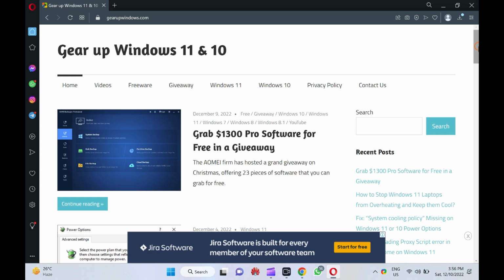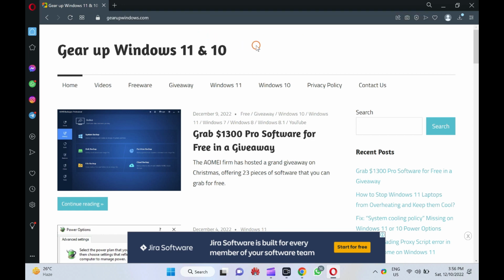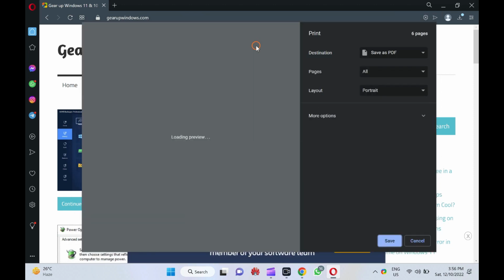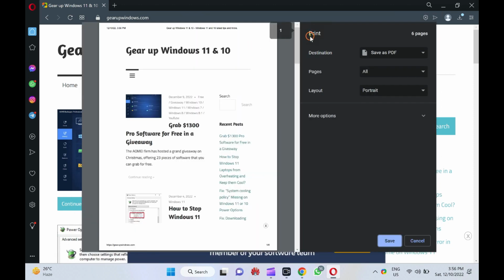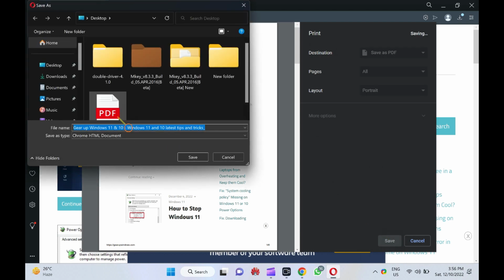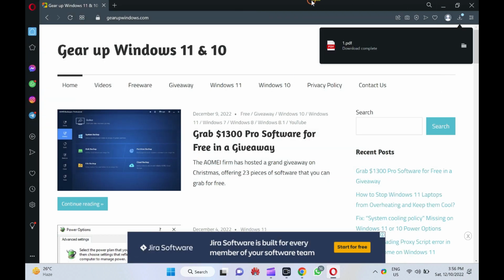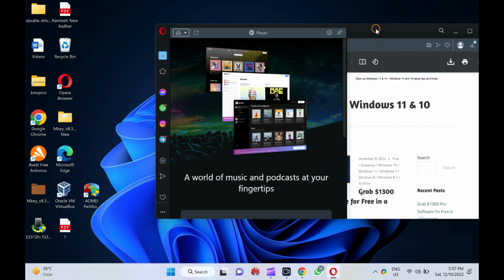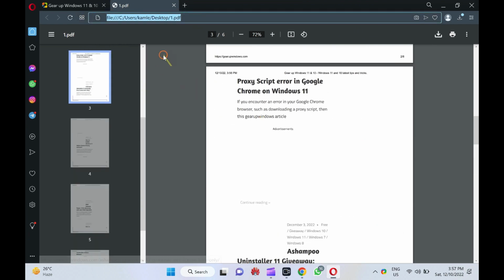How to Save Webpages as PDFs in Opera on Windows 11 or 10 | GearUpWindows Tutorial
In this video, we will guide you on How to Save Webpages as PDFs in Opera on Windows 11 or 10.

To save web pages as a PDF in Opera on Windows 11 or 10, first, visit the webpage in Opera you want to save as a PDF.

Then, press Ctrl + P to launch the Print dialog box.

Next, select Save as PDF in the Destination drop-down menu.

Now, click the Save button.

Once you click the Save button, it will prompt a location where you want to save the PDF.

Select the location.

Write the name of the file.

At last, click on the Save button.

When you're done, you will get a PDF document on your PC of the opened webpage.

You can open the newly created PDF using the Opera browser itself or any PDF reader tool you prefer to use.